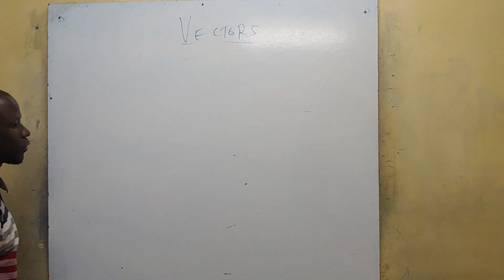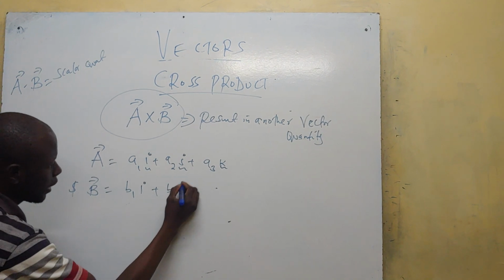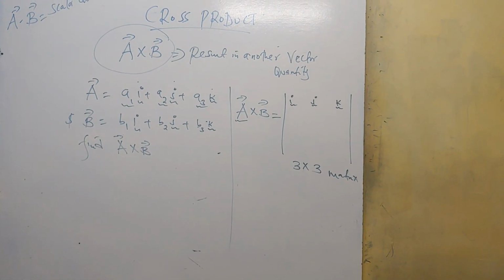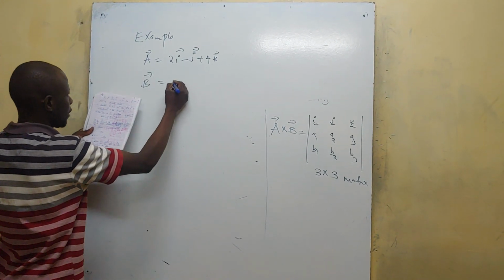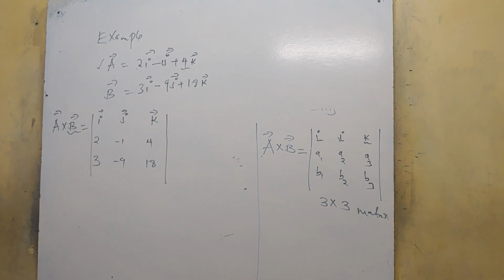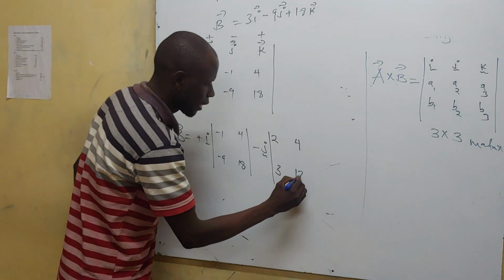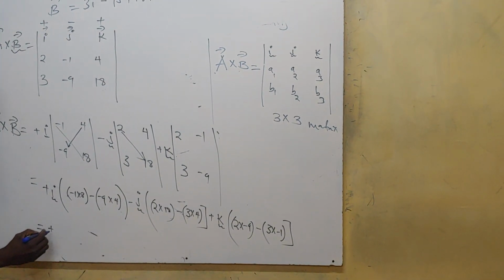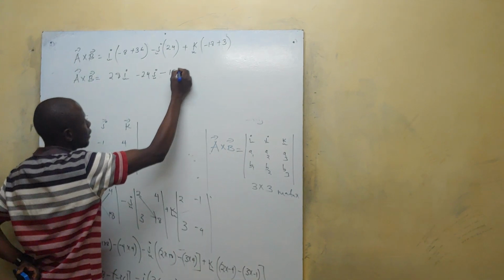VECTORS ..CROSS PRODUCT....